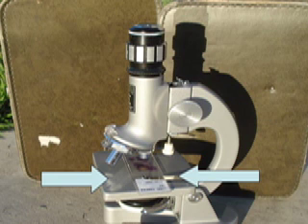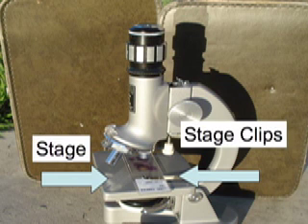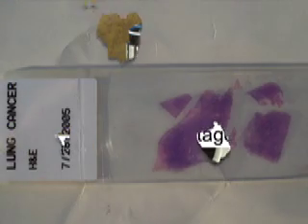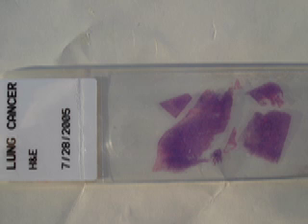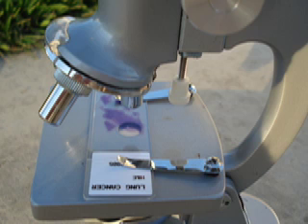Compound Light Microscope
A short introduction to the compound light microscope.